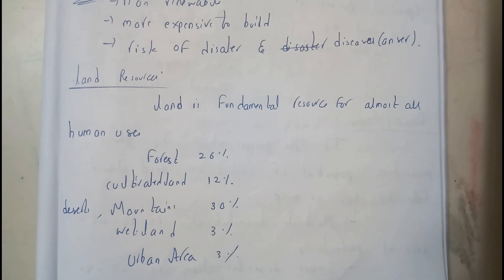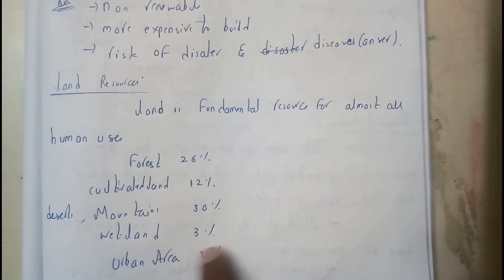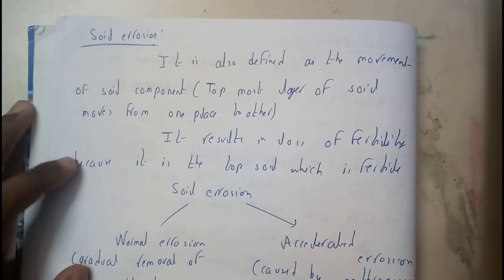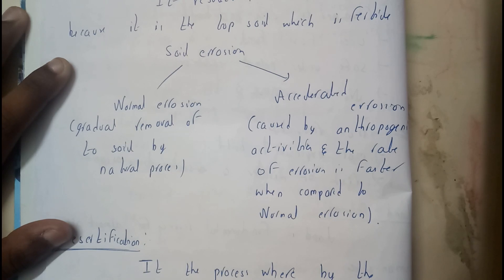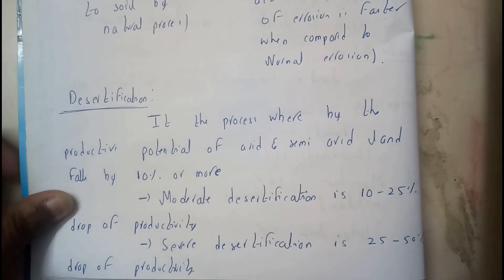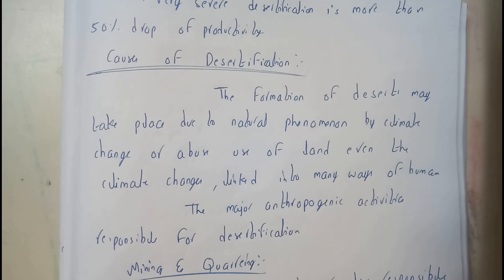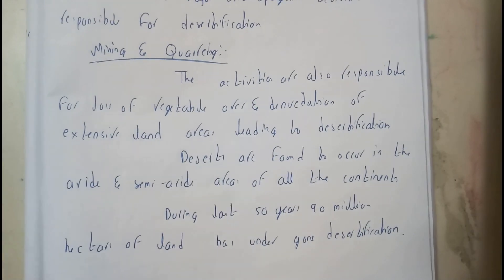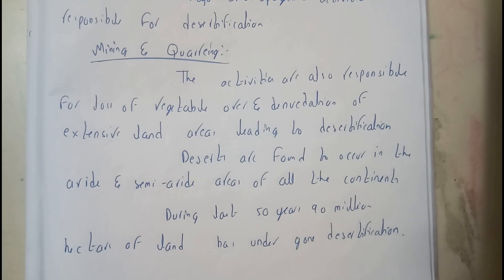LAND RESOURSE , SOIL ERROSION &DESERTIFICATION||ENVIRONMENTAL STUDIES || OU EDUCATION